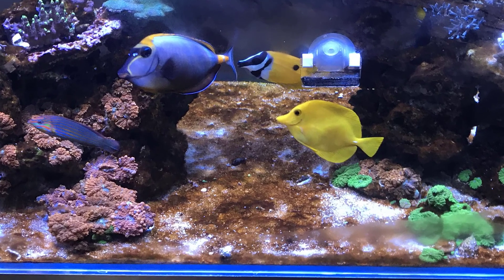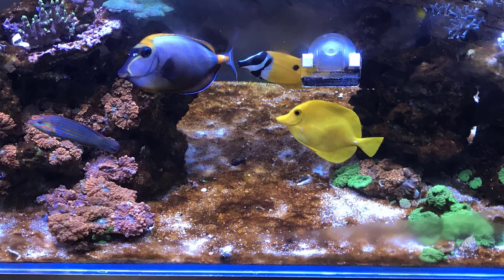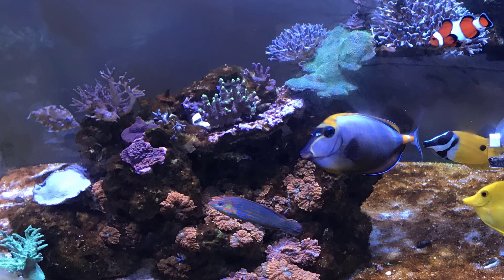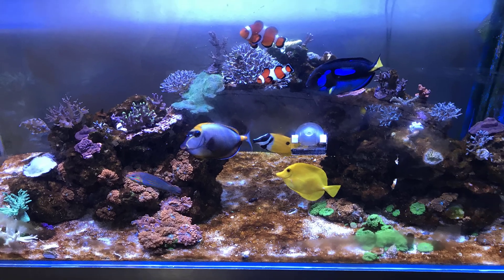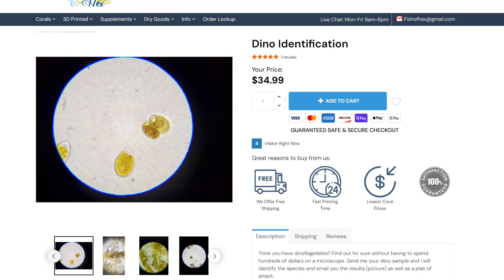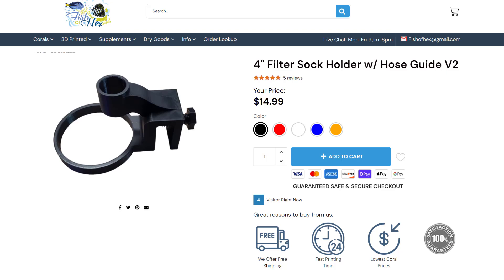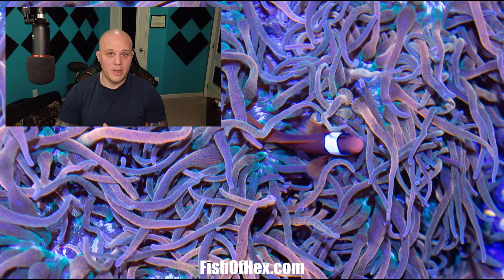Subscriber Q&A - Dinoflagellates? Try These Basic Methods Of Removal First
In this subscriber Q&A video i will go over some basic methods of removing the most common types of Dinoflagellates. Most types of dino are a result of low/zero nitrates and phosphates.